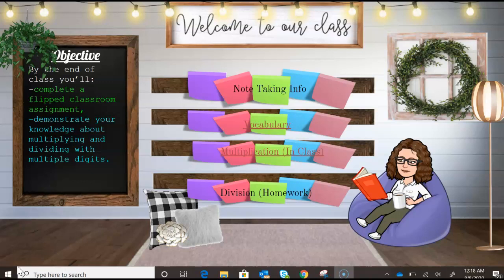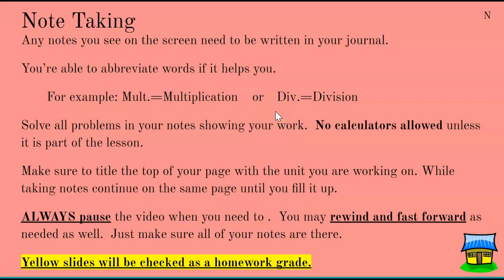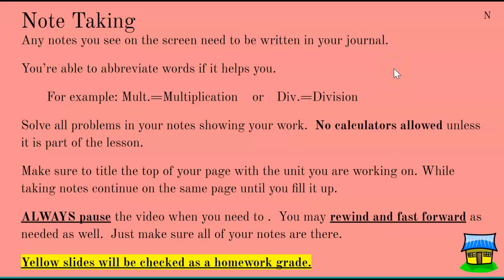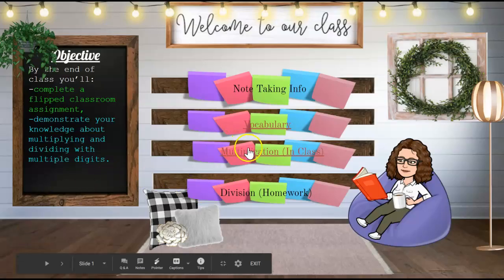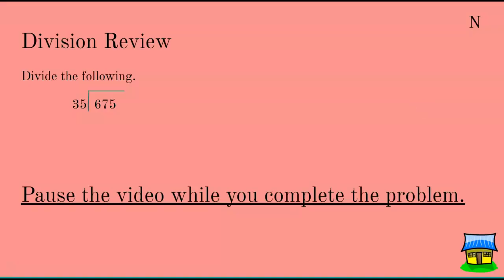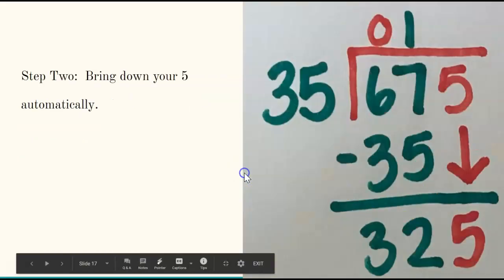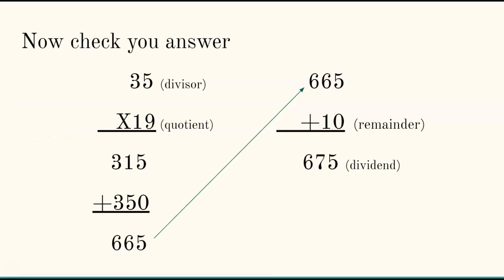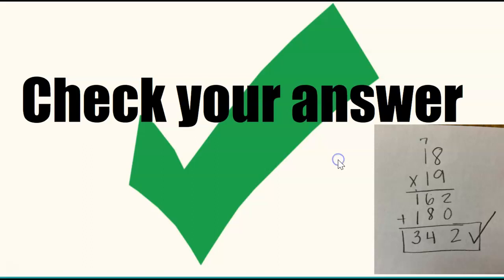Flipped Classroom Introduction Week 1: Multiply & Divide Review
Introduction to flipped classroom instruction with multiplying and dividing double and triple digits.